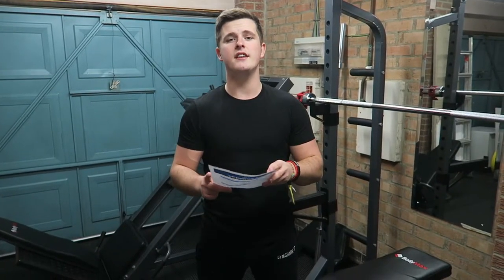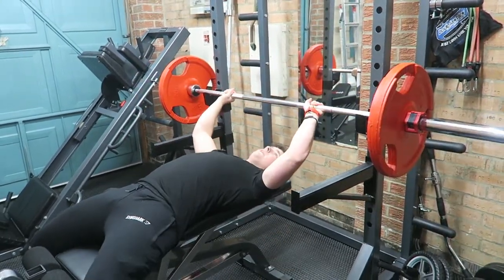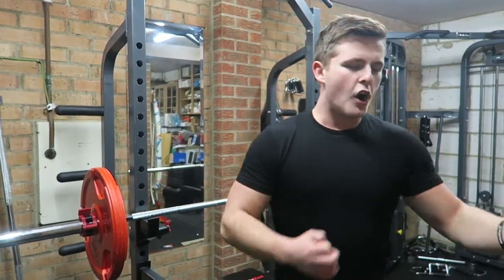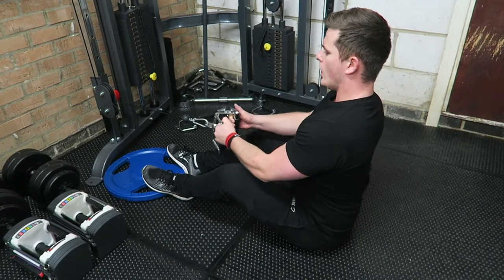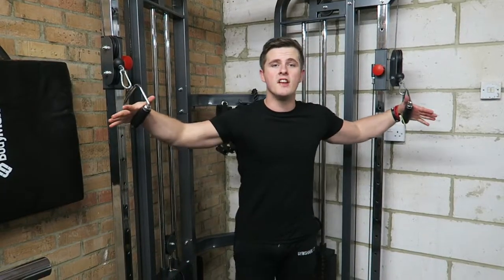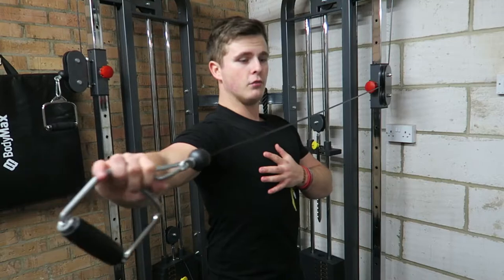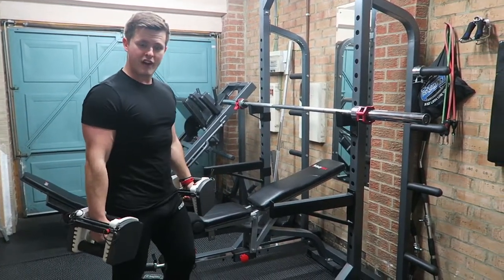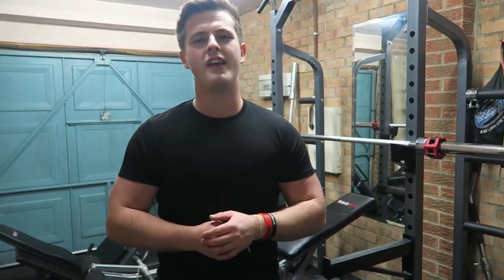MY HAPPY PLACE - Consistency Ep. 27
Today we take a HUGE walkthrough of my current chest workout! My first time training properly back in my home gym!